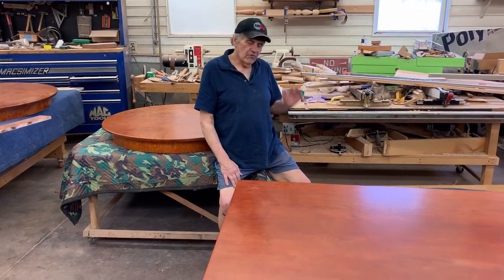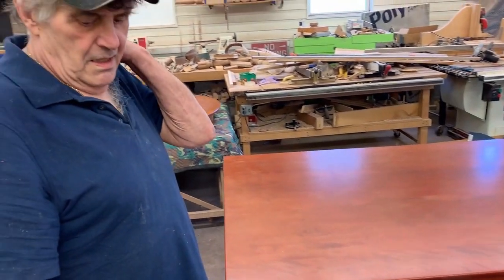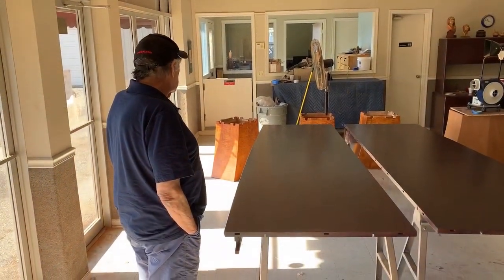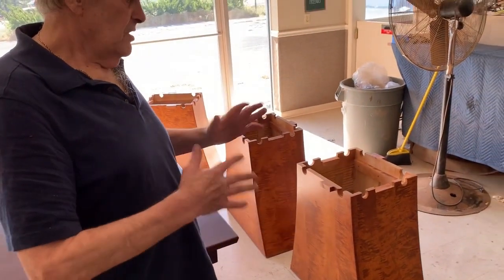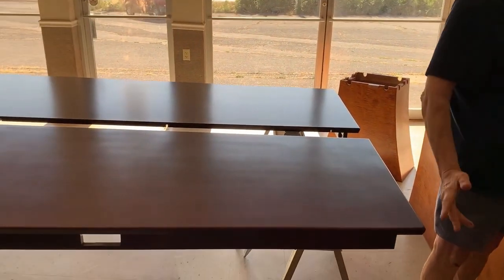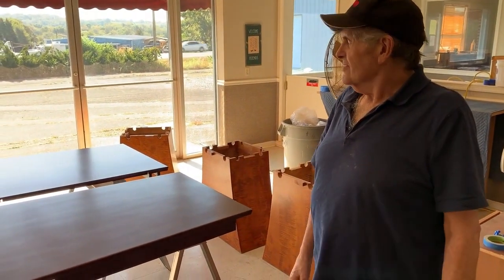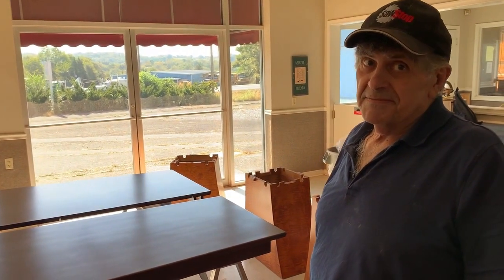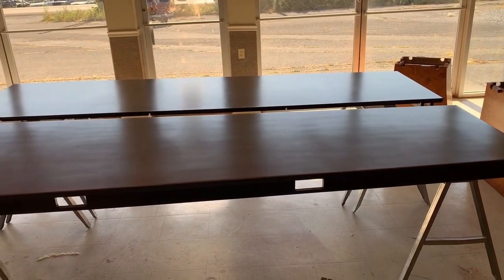webisode466 movie hd 1 mp4 466